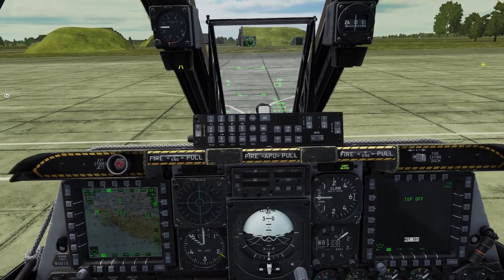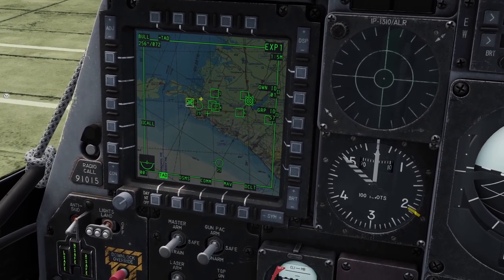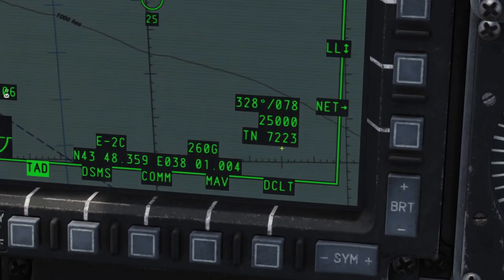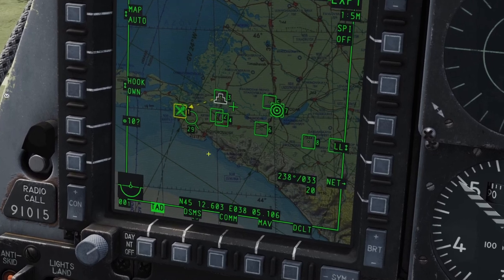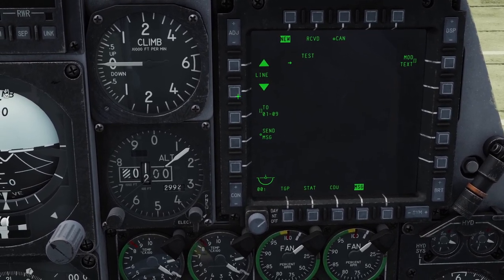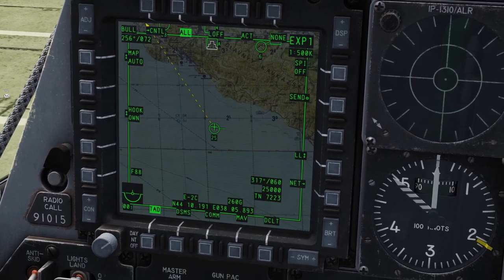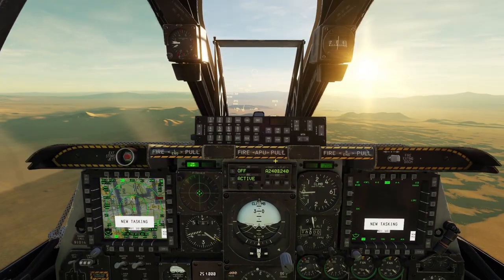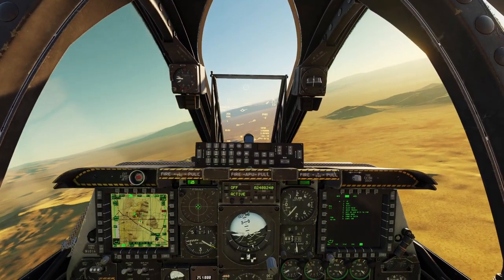DCS A-10C/CII Datalink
0:00 - Intro
0:02 - Power On Datalink
0:07 - TAD Symbols
0:43 - HMD
0:48 - Change Datalink ID
1:39 - Find Friendly ID
2:00 - Broadcast SPI
2:46 - Messages
3:54 - Acknowledge Message Notification
4:05 - Tasking Targets
4:57 - Datalink with JTAC